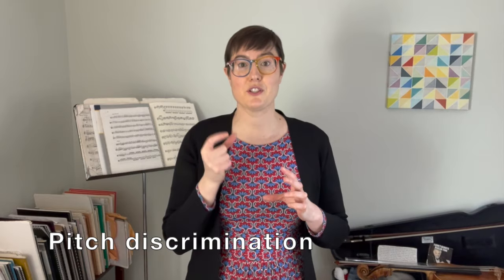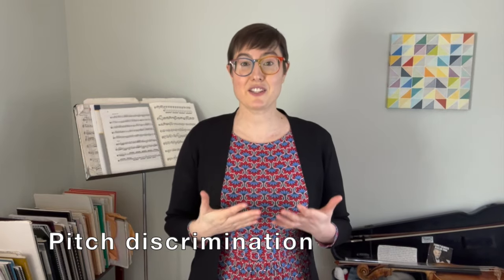Pitch and Intonation: Part I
I've gotten a lot of questions on pitch and intonation-related topics, so I finally had time to make a video series about it! This 4-part series is less heavy on the science and more heavy on practical application.

Part I: The first part of this series covers the basic skills that go into playing in tune including pitch discrimination, singing, and audiation and how to work on each one.
Part II: This part dives into the importance of anticipating the pitch, physical placement, and resonance of any given note before playing it and how to practice these skills on the instrument.
Part III: The third part goes over more helpful practice methods for playing in tune.
Part IV: This is a whole video for string players about practicing double stops. It's one of the most challenging skills we do on the instrument and is something I get lots of questions about.

Study cited: Micheyl, Christophe, Karine Delhommeau, Xavier Perrot, and Andrew J. Oxenham. "Influence of musical and psychoacoustical training on pitch discrimination." Hearing research 219, no. 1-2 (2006): 36-47.

The app is for iPhone only, but here is a web-based equivalent that does the same thing:

If you're interested in more of the science behind pitch perception, I created a self-paced mini-course on this topic

A little bit on my background:
I attended Oberlin College and Conservatory as an undergraduate, double majoring in viola performance and neuroscience. The neuroscience was just for fun (truly!) and I had no plans to continue with it after I graduated. But when I got to New England Conservatory for my masters in viola performance, I realized something was missing. After my roommate came home from being a subject in a study at Harvard looking at musicians’ versus non-musicians’ brains, I realized I had to be a double degree student my whole life. So at NEC, I did a number of independent studies looking at topics having to do with music and the brain, as well as working for Dr. Mark Tramo, the director of the Institute for Music and Brain Science, at that time at Harvard (now at UCLA). After NEC, I attended the Shepherd School of Music at Rice University for my DMA in viola performance. While there, I took graduate-level neuroscience classes nearly every semester, I worked in a lab for a long time, I was the assistant director for two interdisciplinary symposia on music and the brain, and I developed and taught a class on music and the brain. Since that time, I have published several articles in both music and scientific journals on music and the brain (many of which you can access on my and give presentations on the topic regularly at conferences, universities, and schools around the world. From 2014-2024, I was a collegiate viola professor, teaching at universities in Wisconsin and Arizona. In fall 2024, I joined the faculty at New England Conservatory of Music, teaching classes and workshops on the science of practicing, as well as working with students one-on-one to improve their practicing effectiveness.